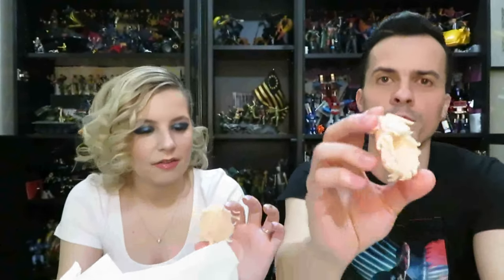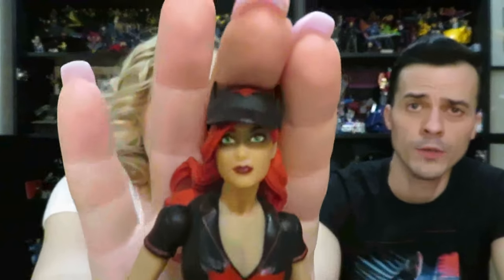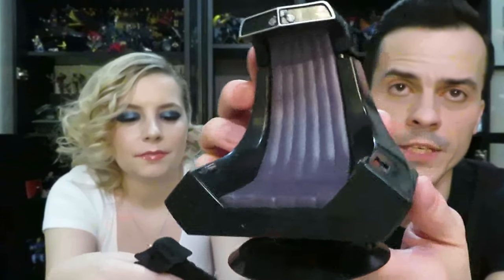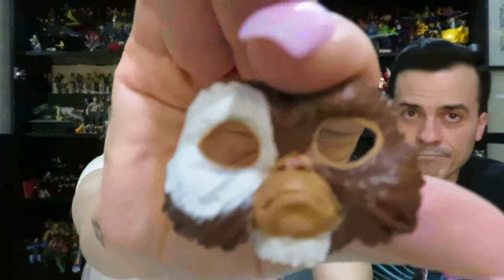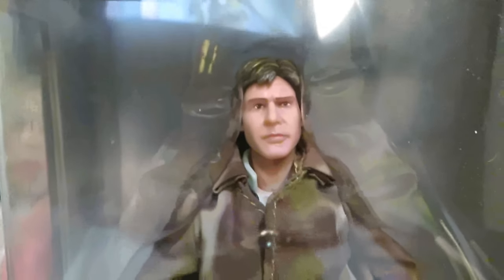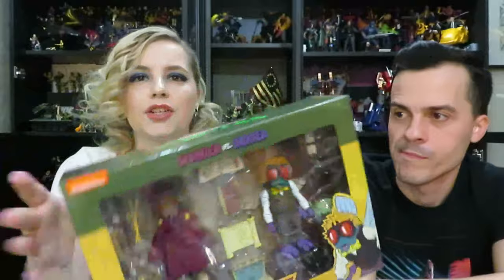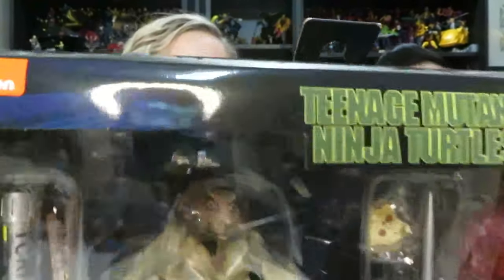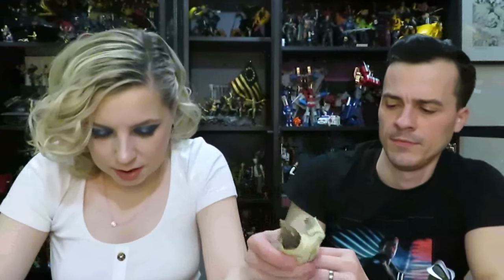Ep 13 Was It Worth It: Shredder Splinter Gizmo Neca Ripley Lambert TMNT Alien Compression Suit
We got a brand new figure haul this week! We are taking a looking at some awesome figures this week. The Neca Alien Ripley figure, Dallas figure and Lambert figure in Compression suit! Vintage GI Joe figure Falcon 1987 drops in. Neca Gremlins Gizmo figure, TMNT Splinter and Baxter 2 pack. Not enough? How about the Walmart Shredder and Splinter figure 2 pack! Let us know your thoughts on the haul in the comments. As always, we really appreciate it!

Rogue 3d Printed Head: